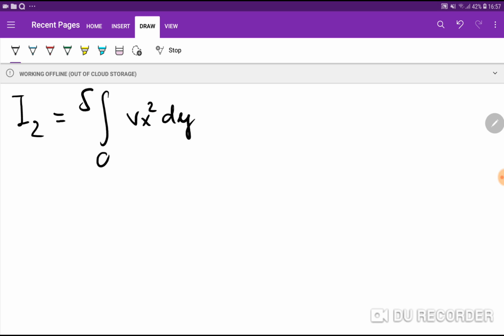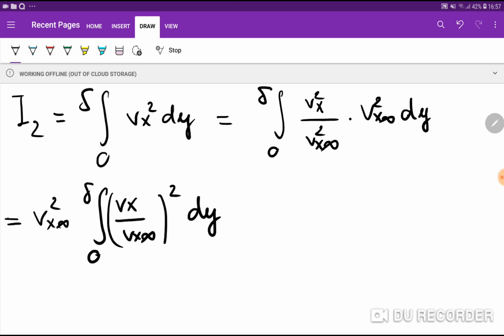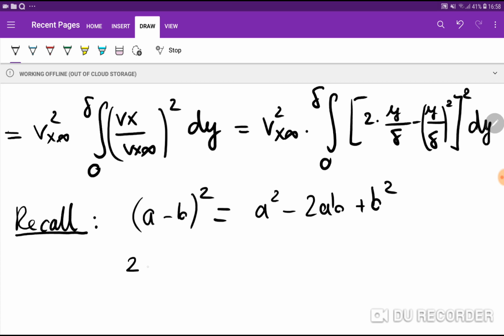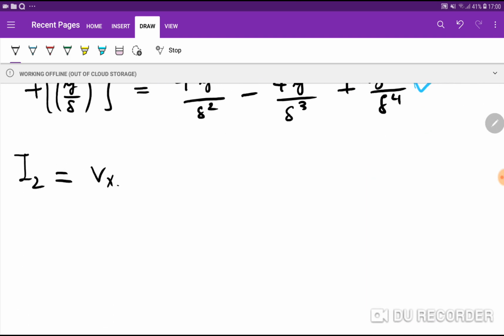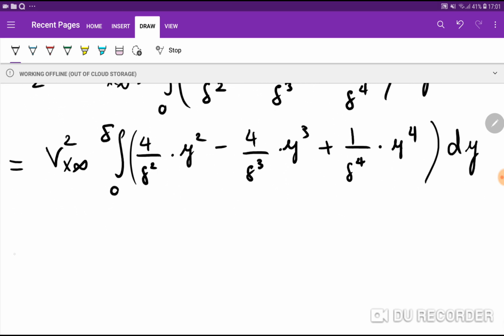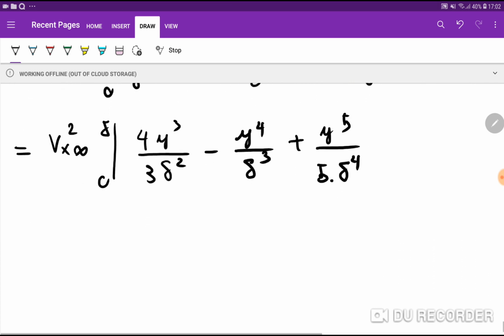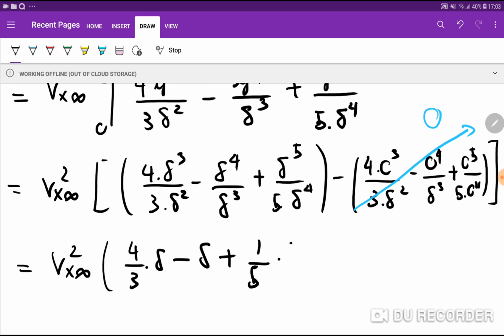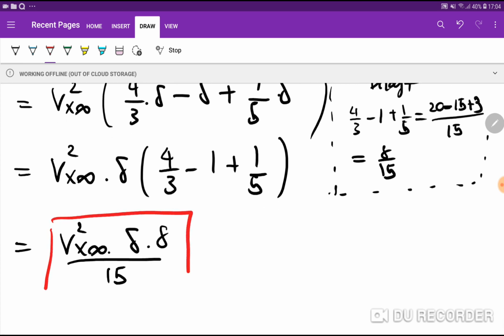Week 12_Problem 2_Part 2